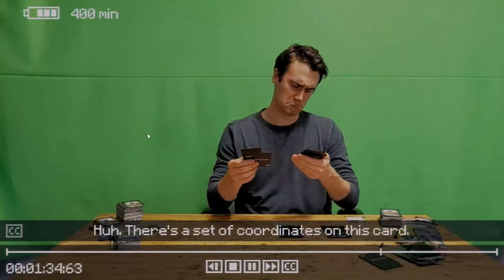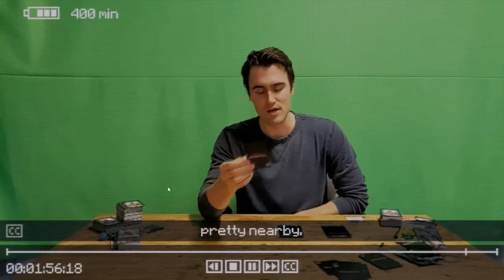ACT 1: Ending // Inscryption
I game; I archive.  No commentary, just guided 4K walkthrough videos for you to peruse or fall asleep to. Enjoy.

ABOUT THIS GAME: Inscryption is an inky black card-based odyssey that blends the deckbuilding roguelike, escape-room style puzzles, and psychological horror into a blood-laced smoothie. Darker still are the secrets inscrybed upon the cards...